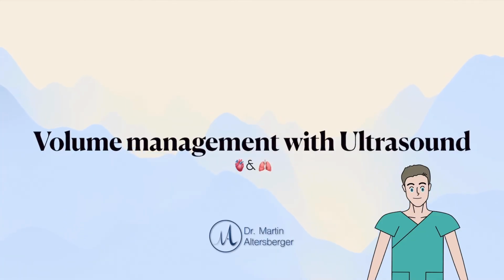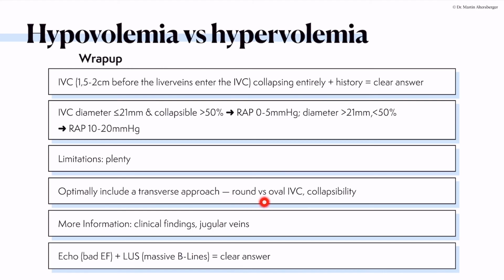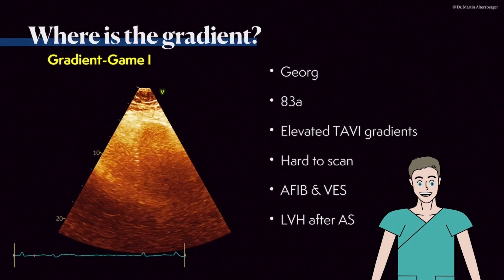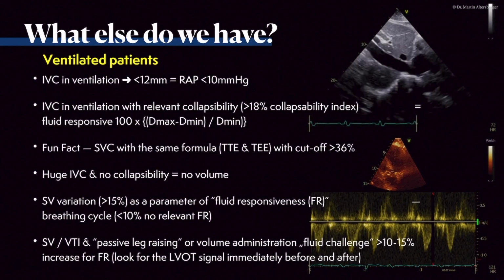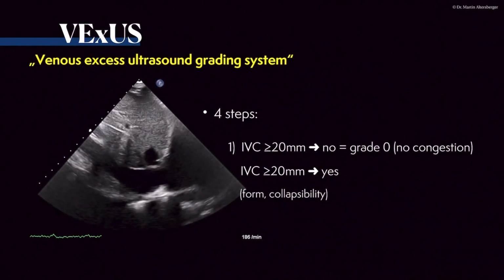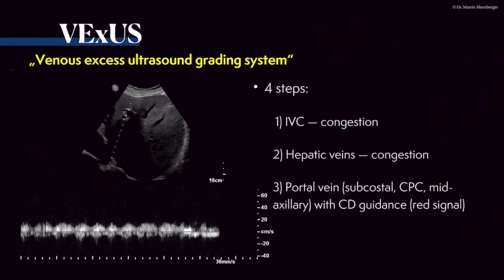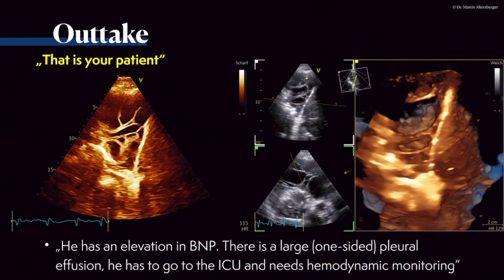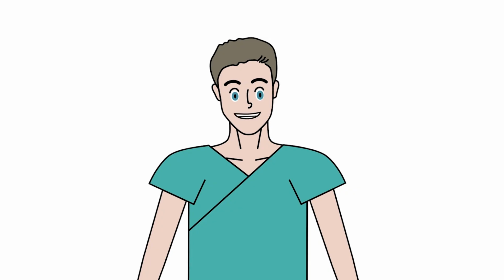〖Ultrasound〗 Volume status — Full version 💘 💫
No more PICCO is needed, and no more insecurities with interpreting the signals. Diastolic dysfunction can help you as well. See how the VTI of the LVOT suddenly makes sense. Evaluate the lungs, the vessels, the heart, the liver veins, portal vein & kidney veins (VExUS) to fully understand what venous congestion is all about. Scanning the IVC & the SVC - not a problem at all! Enjoy the full version of volume status with Ultrasound!